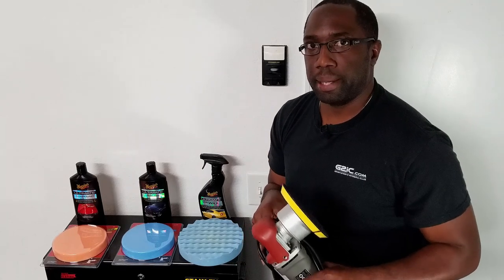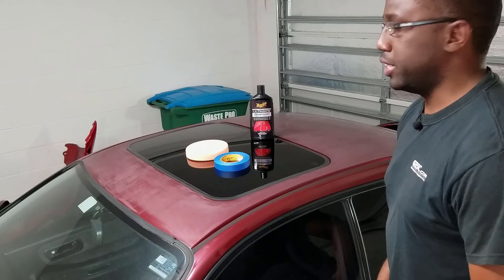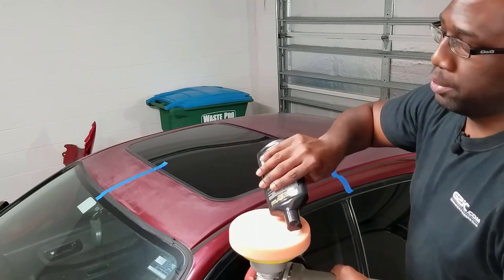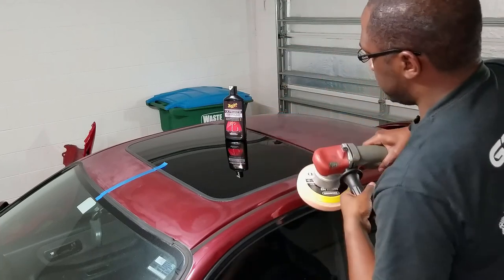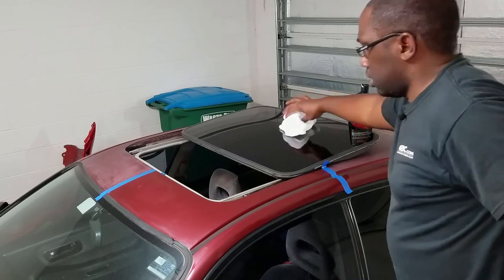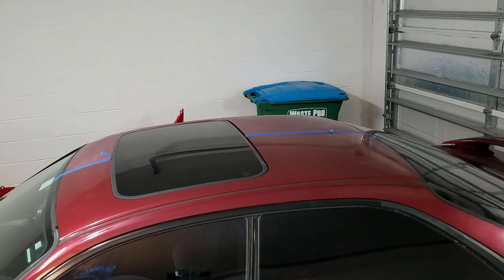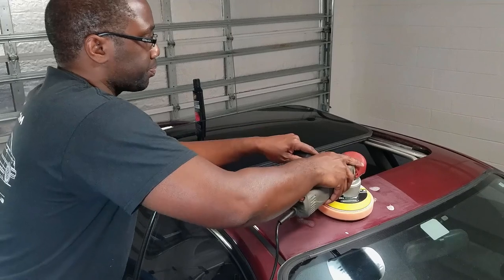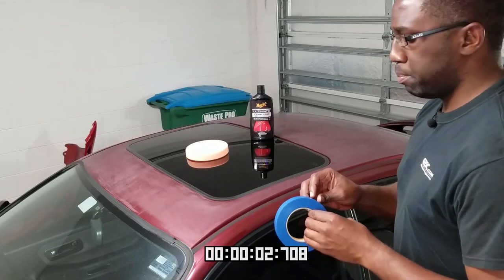How To Wet Sand and Remove Orange Peel In Your Garage Pt.2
Wet sanding and removing orange Peel.  Today we begin the “cutting”/compounding process using a Dual Action (DA) polisher and cutting foam pads.  We look at tips and advice when using a rotary tool for the first time.  If you don’t have a rotary tool/ polisher, the whole process can be completed by hand.  This video will help restore the color in your paint/clear coat if wet sanding was previously performed and prep your surface for the next step which is the polishing and detail process.  This video also serves as a process to buff and bring out the shine from existing clear coats.

We try our best to find the cheapest prices for all the products used in this video.

Items Used in this series:
Dual Action(DA) Polisher/Sander
Porter Cable DA Polisher
Cutting Pad
Polishing Pad
Finishing/Detail Pad
Liquid Wax/Detailing Spray
Microfiber cloth
Sand Paper (1000 & 1200 Grit)
Sanding Block
Spray Bottle
Wash Cloth
Chamois or Microfiber Cloth
Clean Water: Free